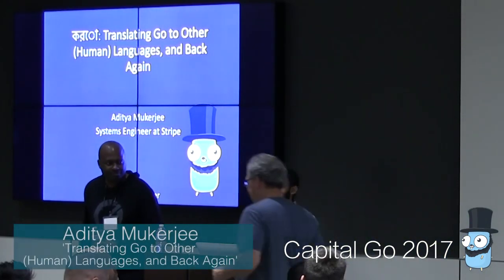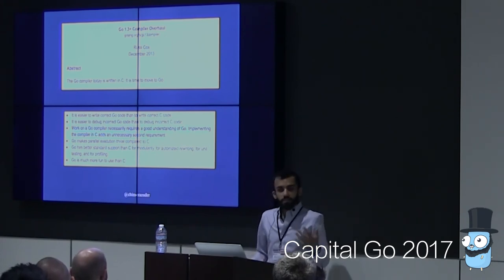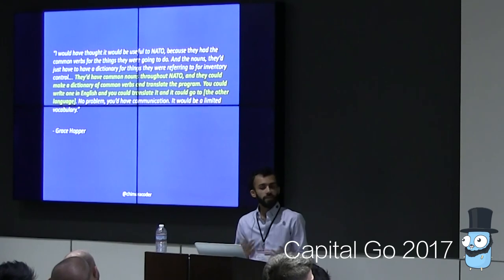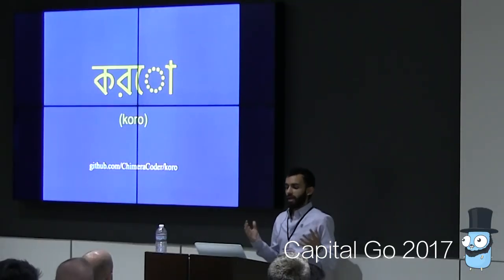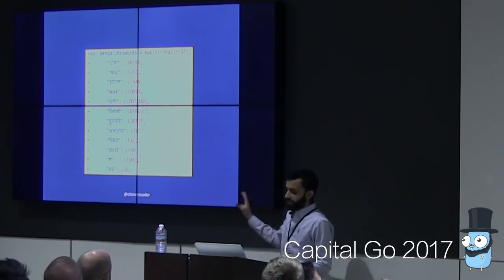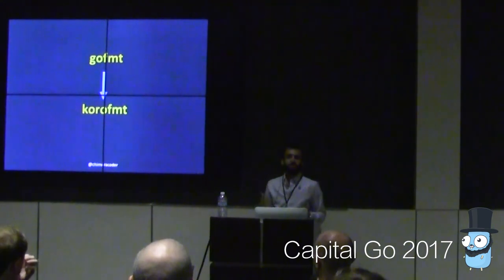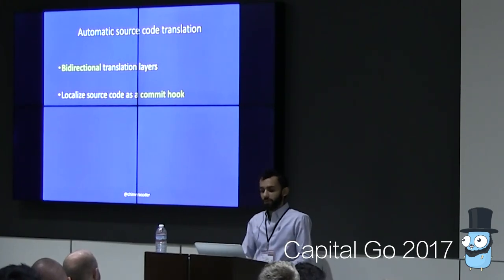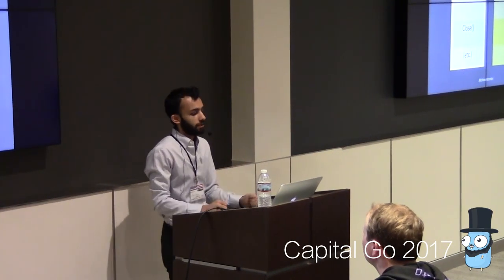Capital Go 2017 - Translating Go to Other (Human) Languages, and Back Again by Aditya Mukerjee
Translating Go to Other (Human) Languages, and Back Again

In The Hitchhikers’s Guide to the Galaxy, the Babel Fish is a universal translator. By allowing all beings to communicate regardless of language, it ‘neatly crosses the language divide between any species’.

While Go uses English keywords, because of the way Go’s lexer and parser are designed, we can easily port Go to other languages and still maintain interoperability between different dialects of Go. gofmt already bridges the divide between two seemingly-incompatible groups of developers — those who prefer tabs and those who prefer spaces — and allows them to collaborate seamlessly, with no extra effort for either group. We can extend this approach further, and allow developers who only speak English to collaborate seamlessly with developers who don’t speak English at all.

In this talk, we will look at koro, which adds Bengali support for the Go toolchain. The koro extension lets native Bengali speakers program in the language most familiar to them, but provides bidirectional translation layers so that all Go programmers only ever see code written in their native language.

This same technique can be used to add support in the Go toolchain for Korean, Russian, Tagalog, or any other natural language that Go programmers want to use when programming, making Go the ultimate Babel Fish for programmers everywhere.

Aditya Mukerjee @chimeracoder

Aditya is an engineer at Stripe on the Risk team, based in New York City. He studied statistics at Columbia and computer science at Cornell, and has been writing Go professionally for the past four years. When not defending users against online fraudsters, he spends his free time playing German-style board games and listening to embarrassing music.